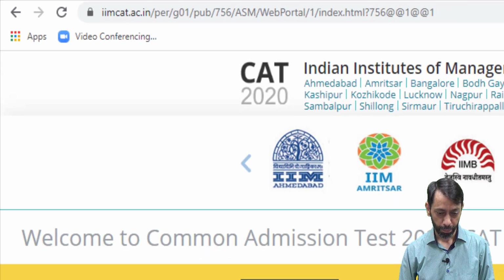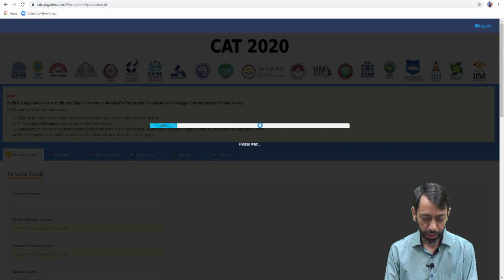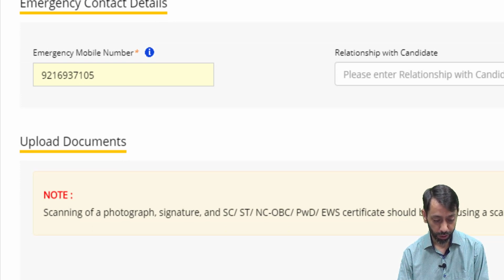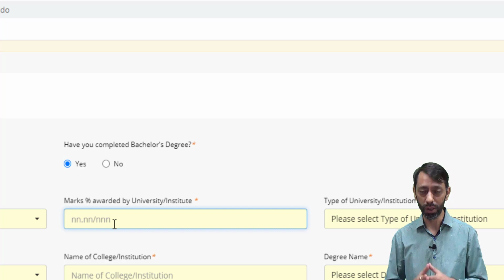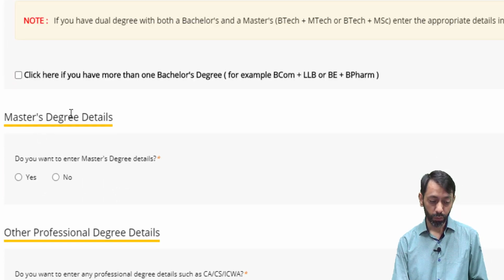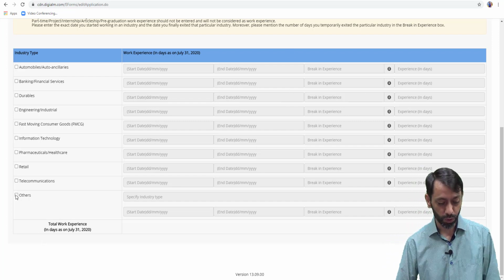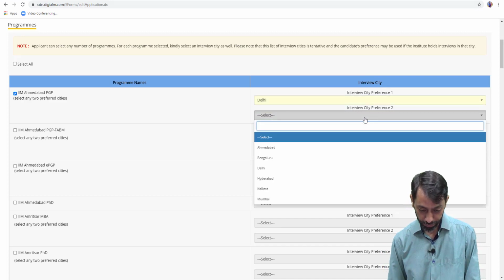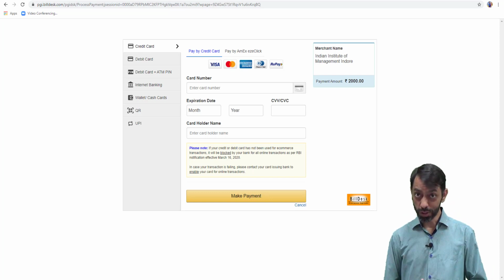CAT 2020 Registration Guidelines - How to Fill CAT 2020 Form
All graduates can apply for two-year regular programs from this list